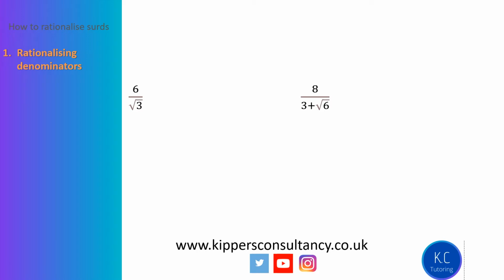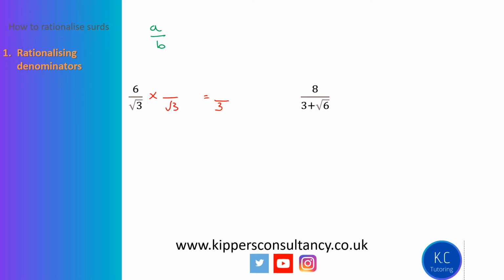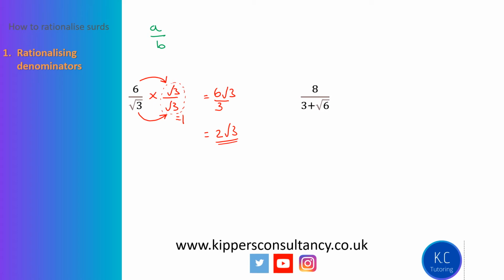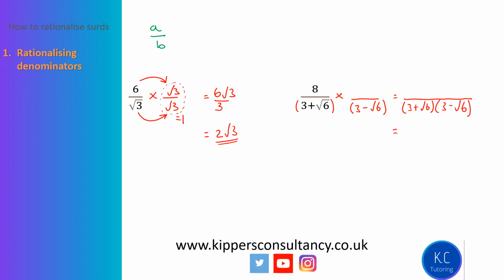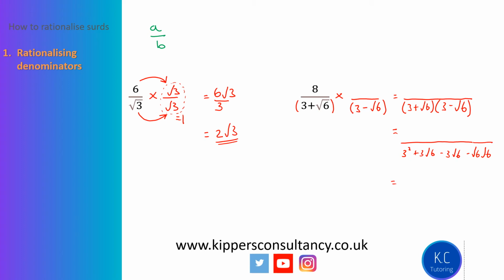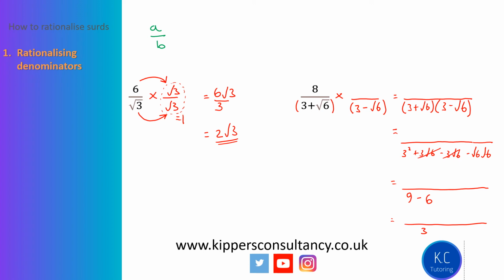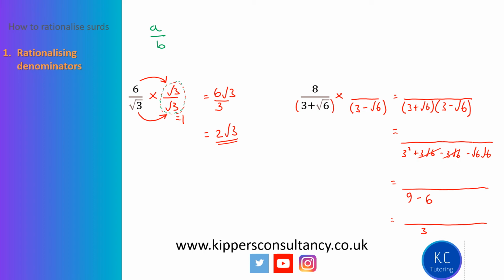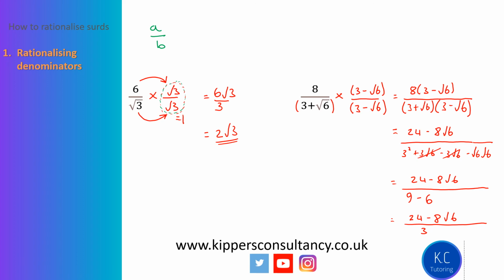How to rationalise surds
Learn about rationalising and what denominators are.
Learn how to rationalise the denominator of a surd.